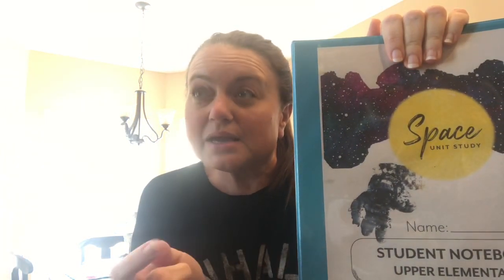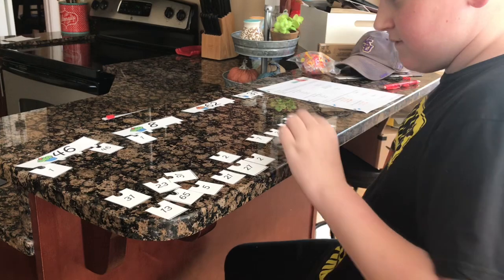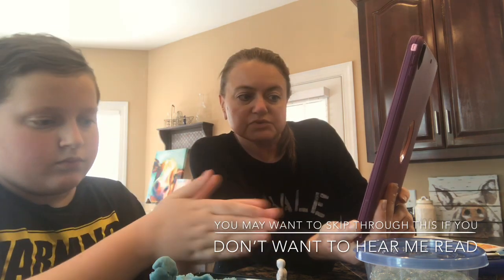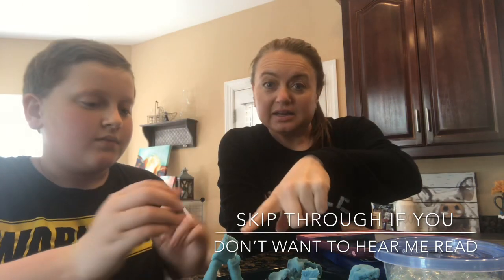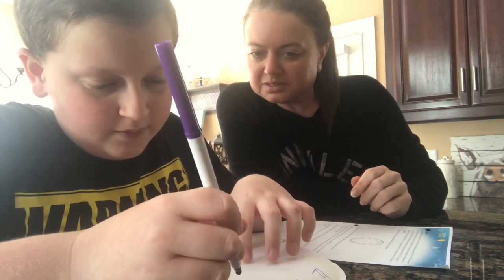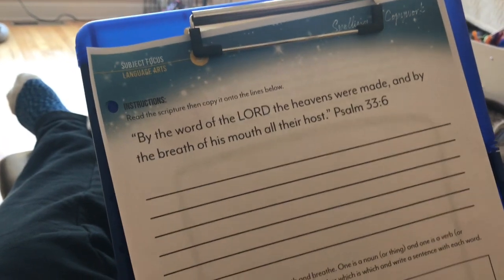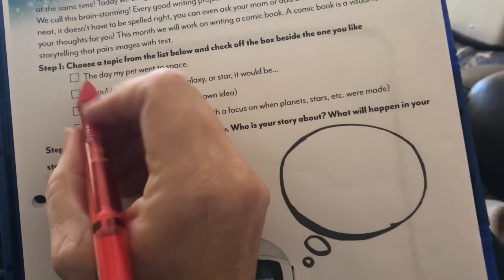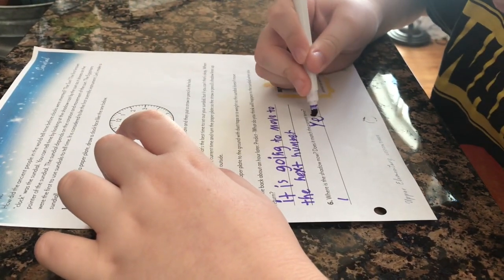Do A Lesson With Us | Gather Round Homeschool | Space Unit Study | Homeschool Mom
Thanks for doing a days worth of lessons with us from our Gather Round Homeschool Curriculum.  Our daily lessons usually take an hour to an hour and a half.  Learning can be fun and enjoyable.  I believe this unit study approach definitely works for my son.  If you have any questions about our day, please leave them in the comments below.
Thank you so much Megan from Pennies and Salt for creating this collaboration.  Please go check out her channel and the playlist of the other fabulous, homeschooling mamas!

This video is not made for children 13 and under.  The target audience for this video is homeschooling parents.